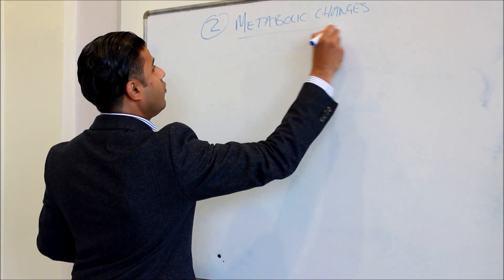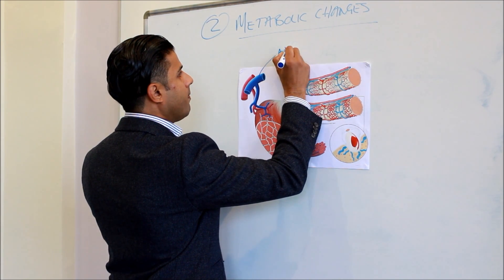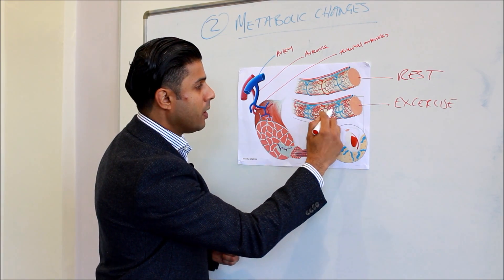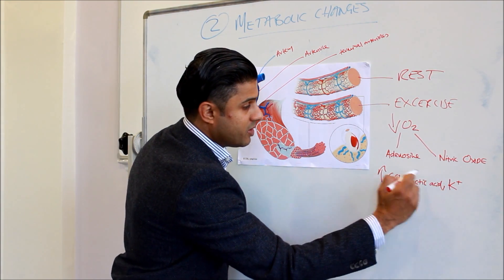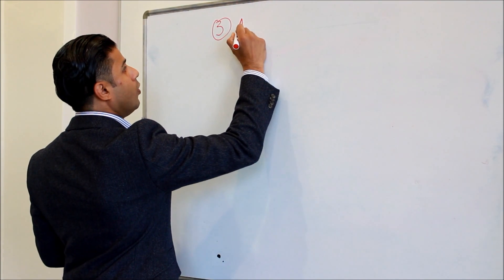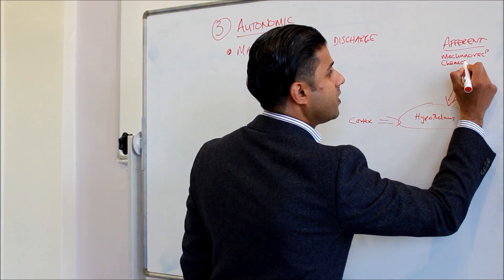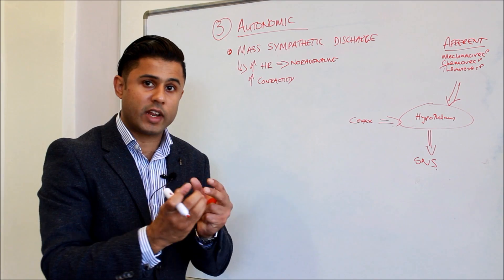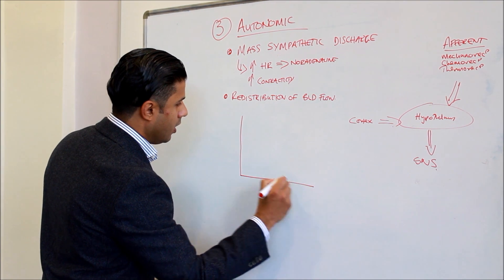Part III - Cardiovascular Responses to Aerobic Exercise (Blood Flow & Sympathetic Activity)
Part III discusses the metabolic changes which lead to increased blood flow in the exercising muscles. This part also describes the changes in the autonomic nervous system with a specific focus on the effects of increased sympathetic drive.